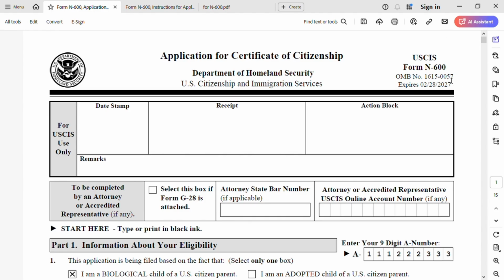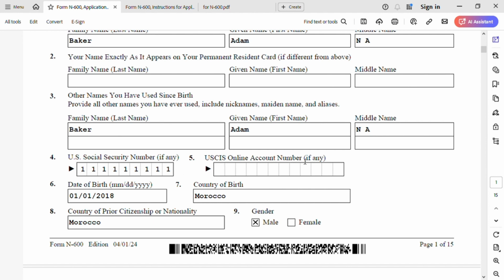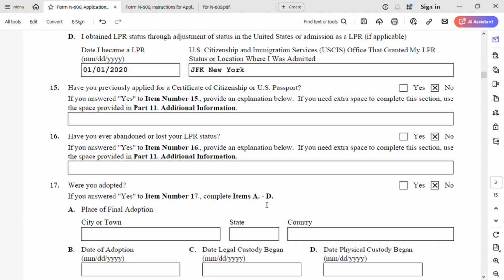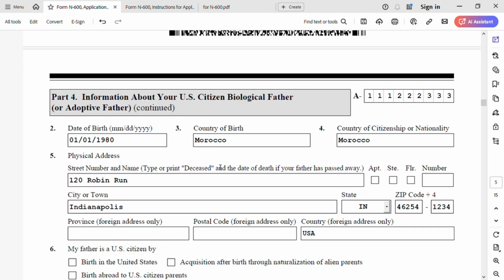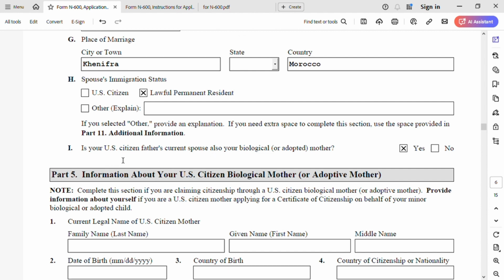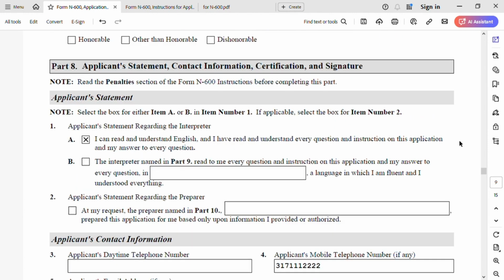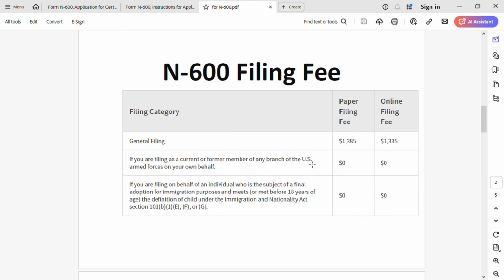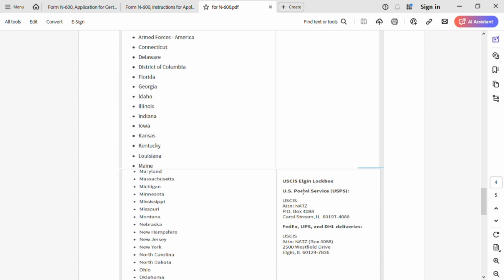How to Fill out Form N-600 Application for Certificate of Citizenship || Filing Fee || Where to File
This Video will help you to File Form N-600 Application for Certificate of Citizenship Step by Step. This video includes these topics below:
1. Fill out the Form N-600
2. Filing Fee
3. Supporting Documents
4. Where to File
Fallow me on Social Media!